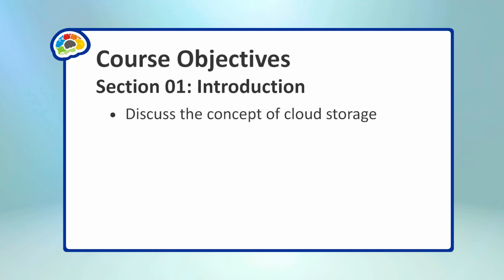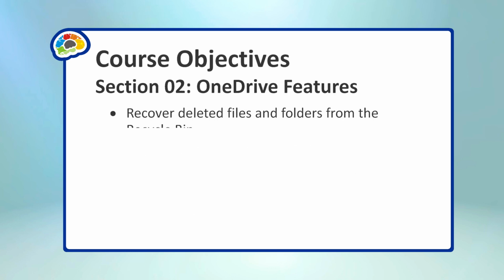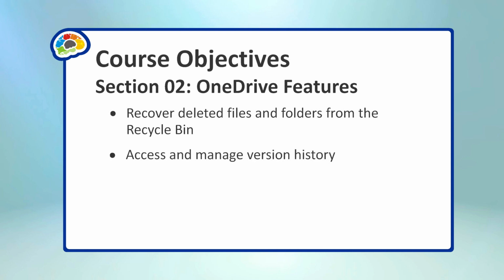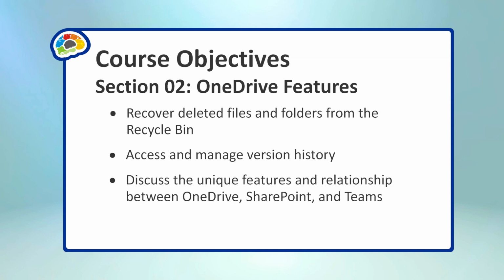OneDrive in 30 Minutes (2024) - Course Sample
Get started with OneDrive and improve your productivity – in 30 minutes!

Microsoft’s OneDrive (the free, personal version) and OneDrive for Business (the corporate version included in most Office 365 plans) share the same mission: to allow easy access to your documents and files from any device, any time, virtually anywhere. From saving files to securely sharing them with others, OneDrive offers many features for home and work for beginners as well as more experienced users. Take this course and discover the full potential of OneDrive.